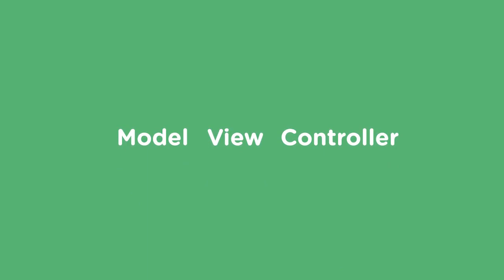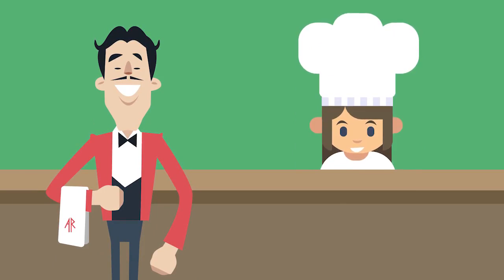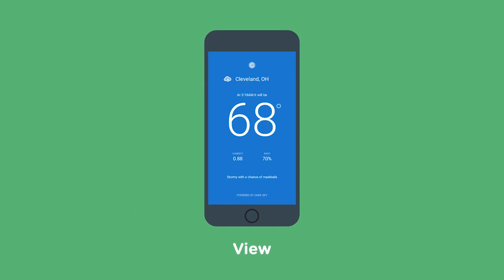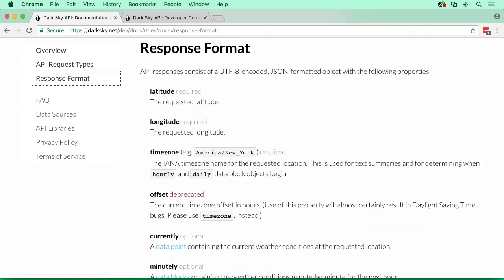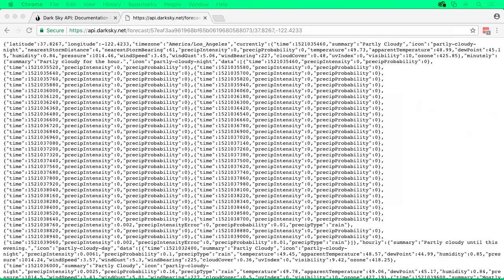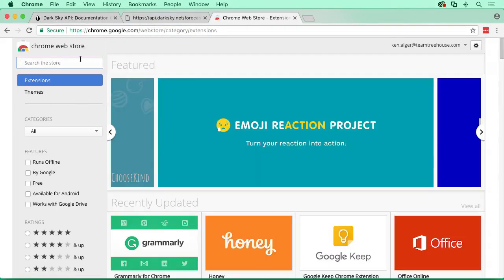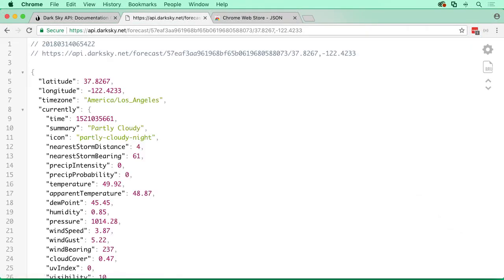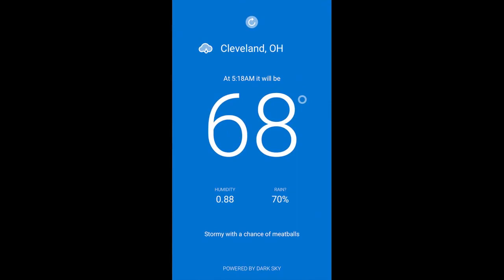آموزش جلسه چهاردهم 14